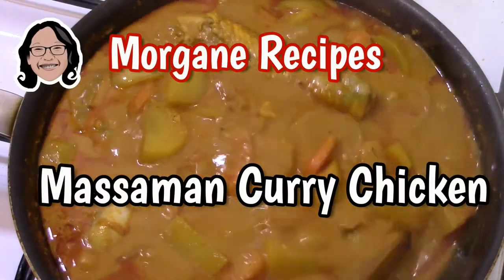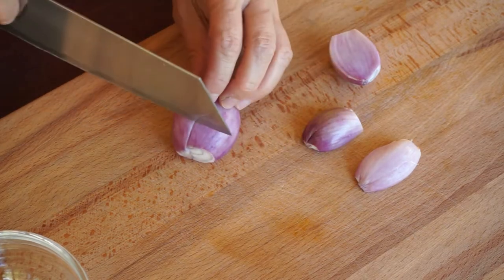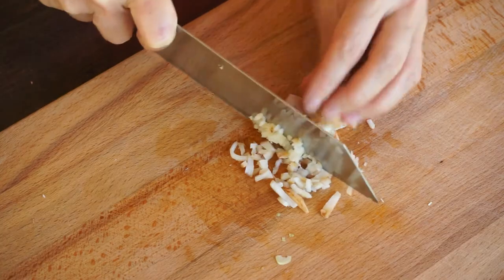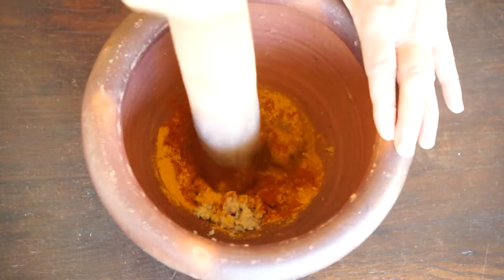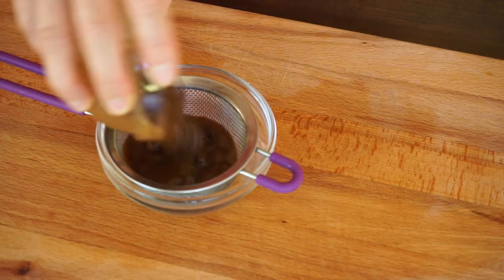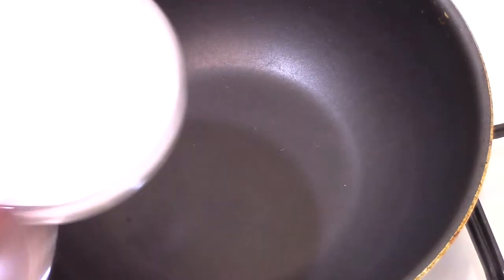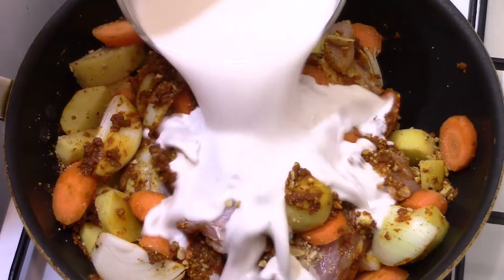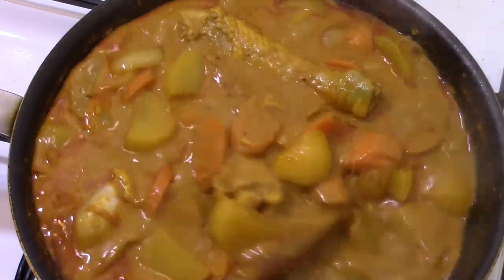Massaman Chicken: Peanuts and Tamarin Thai Curry - Morgane Recipes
Some Thai gastronomy experts find the origins of the Massaman curry chicken in the center of Thailand in the 17th century.
Others explain that its roots are in southern Thailand under the influence of Malay and Indian cuisine.